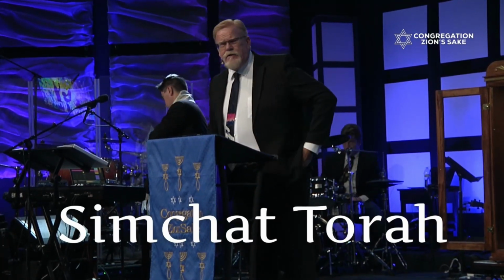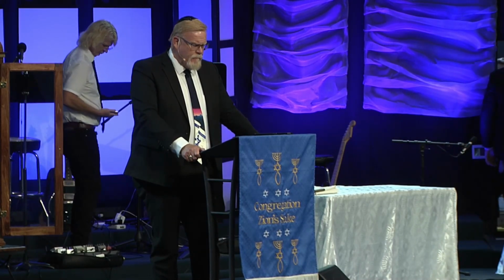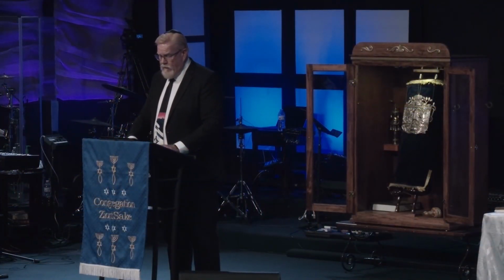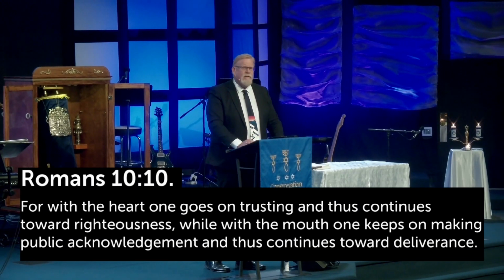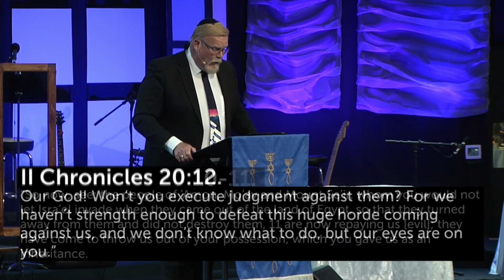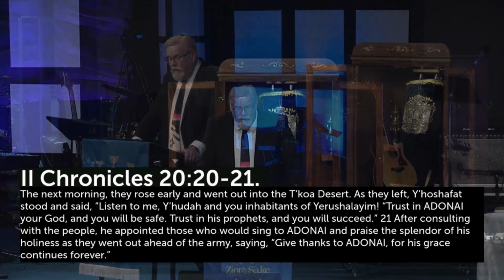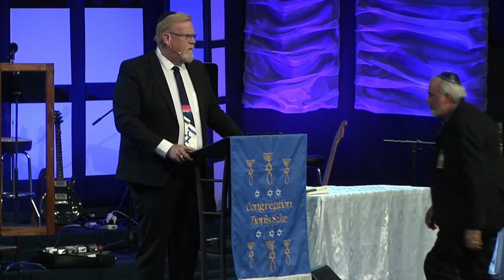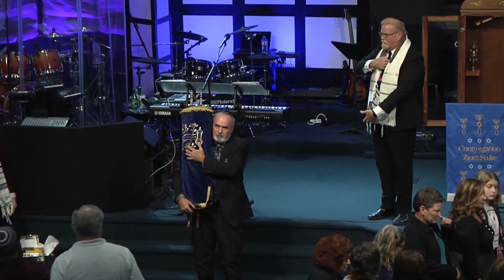Simchat Torah 2023 | High Holy Days 10/13/2023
Congregation Zion's Sake is called to spread the "Good News" of the Jewish Messiah according to the Law of Evangelism: to the Jew first and then the Gentile.  - Romans 1:16
     To provoke the Jewish people to jealousy.
     To reach the lost and hurting through the Love of Messiah.
     To feed the starving and clothe the naked in Newport News, Virginia, America, and the Nations.
Our core values: Genesis 1:1- Revelation 22:21.